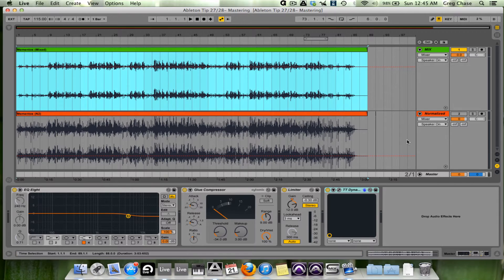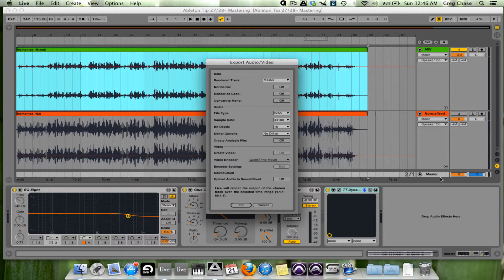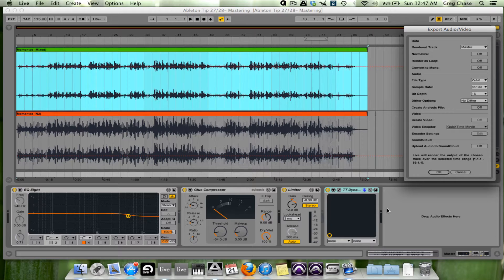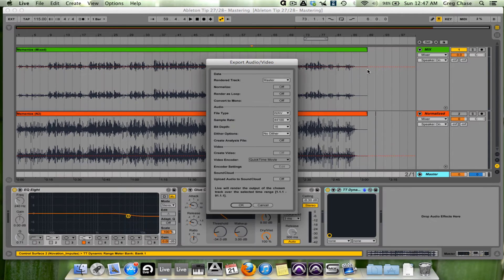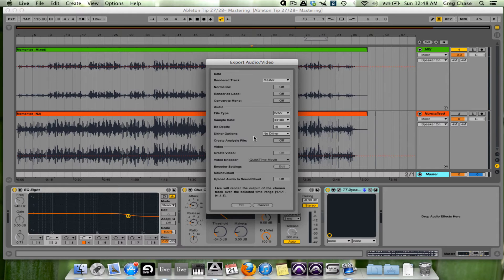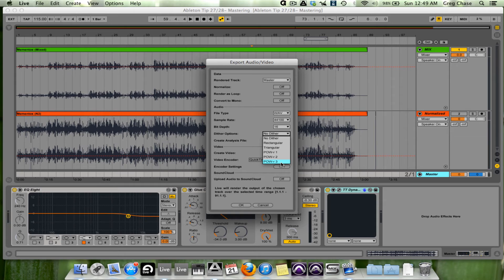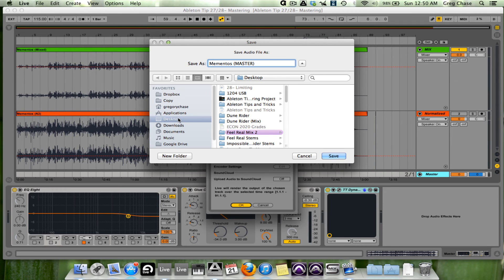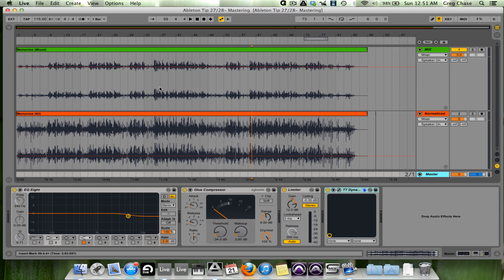Ableton Tips & Tricks #29- Exporting the Master File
This demonstration gives an overview and explanation of the Export Window in Live. I discuss normalization, dithering, bit depth, and sample rate.